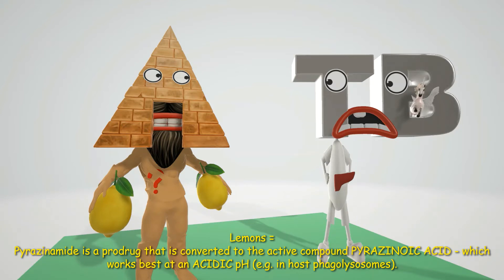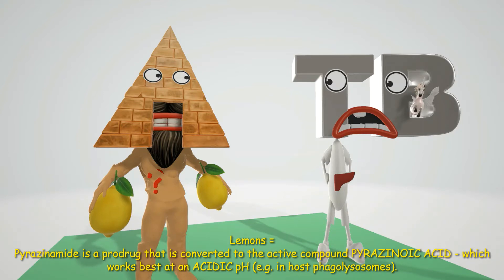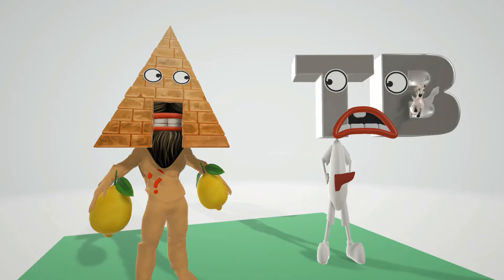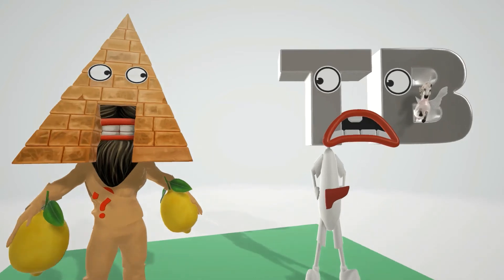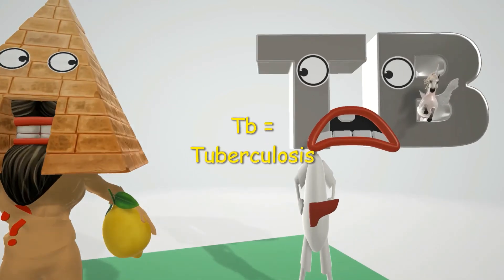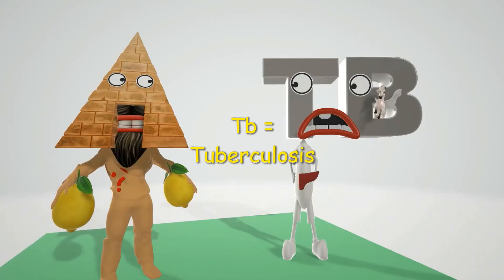Pyrazinamide (Mnemonic for the USMLE)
Learn all about Pyrazinamide in this fun and memorable scene!